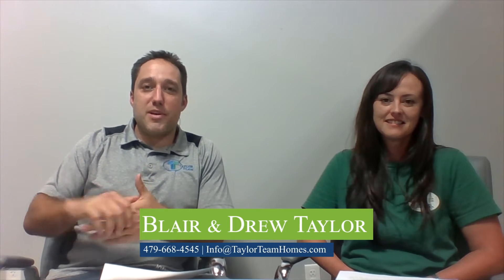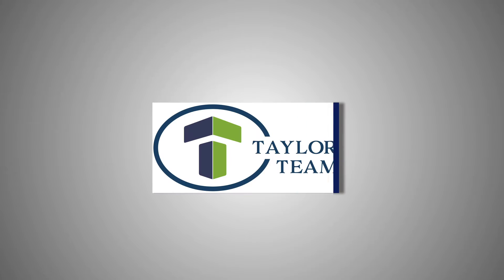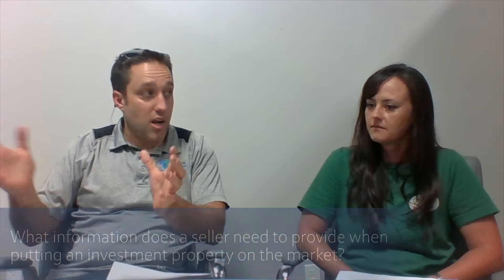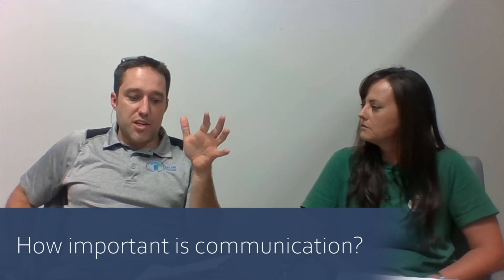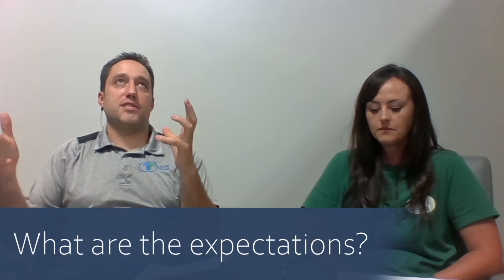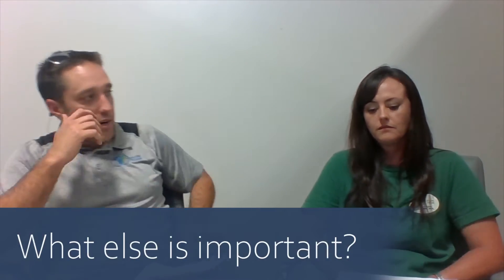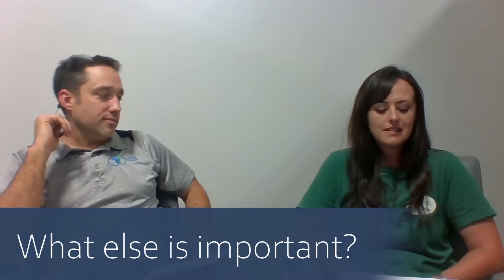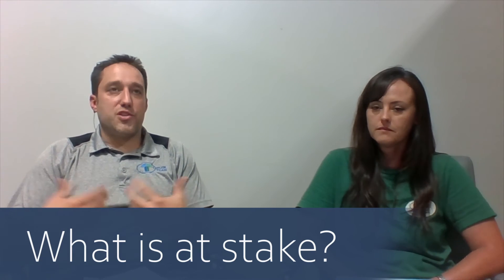Selling Your Investment Property Smoothly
Are you selling an investment property soon? Today we’ll go over some of the most common issues we see in this situation so that you’re prepared. For example, do you know what kind of information you need to provide? Or what you need to communicate to your tenants and what expectations you should set with them? To find out the answers to these questions and more, watch our latest video.